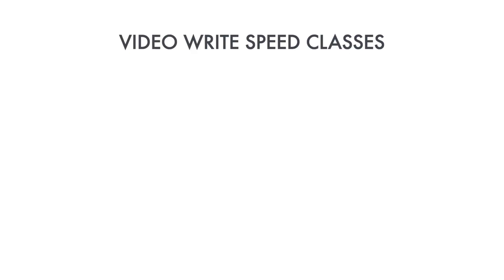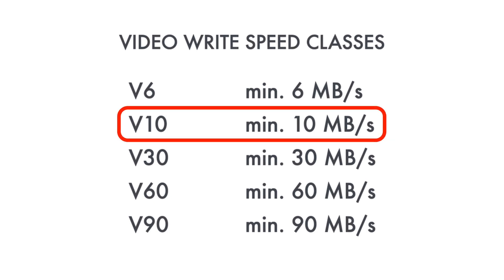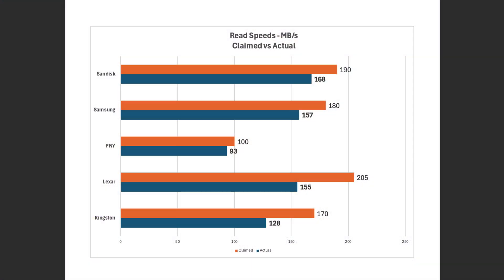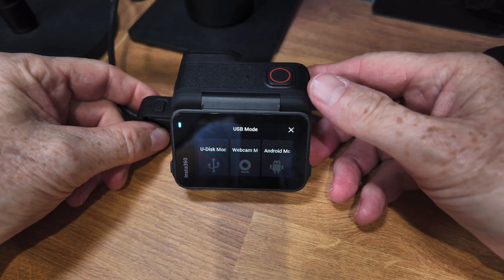Which Memory Card for the Insta360 Ace Pro 2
The new Insta360 Ace Pro 2 offers recording at resolution up to 8K, writing data at a bitrate of up to 180 Mbps. In this video, we take a look at what memory cards are needed to support this. We will take an in-depth look at micro SD memory cards for the Insta360 Ace Pro 2, Including background discussion of specifications and brands, and testing for read and write performance.  Check out the channel for additional videos focused on Insta360, DJI and similar technology.

Chapters:

00:00 - 01:30  Introduction
01:30 - 04:25  Specs: Video Write Speed
04:25 - 05:25  Specs: Read Speed
05:25 - 07:20  Specs: Capacity
07:20 - 08:55  Brands
08:55 - 10:25  Write Tests
10:25 - 11:30  Read Tests
11:30 - 12:40  What about V60 or V90 cards?
12:40 - 13:45  Final Thoughts

Insta360 Ace Pro

Cards:
Kingston Canvas Go! Plus
Lexar 1066x Silver Series
PNY Pro Elite
Samsung Pro Plus
SanDisk Extreme

Reader:
Lexar Card Reader

Other Recording Equipment
Sony ZV-1
Rode Videomic Go II
DJI Pocket 3
DJI Mic 2 Wireless Mic